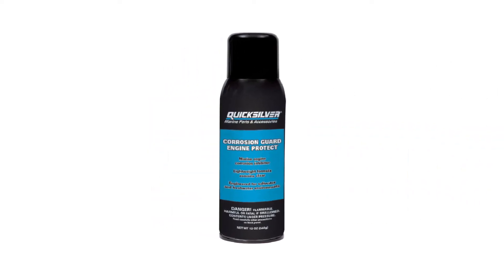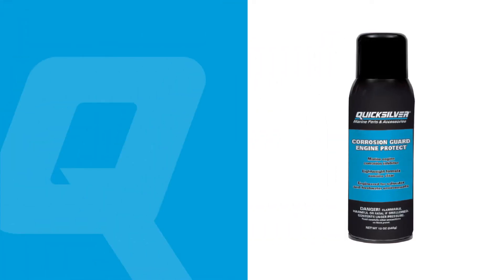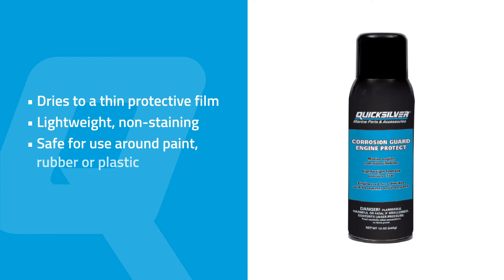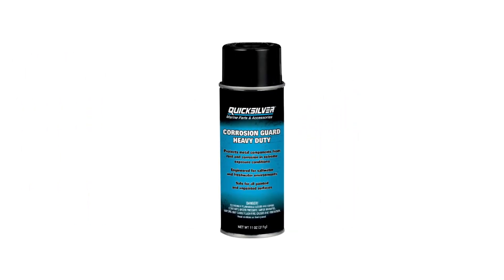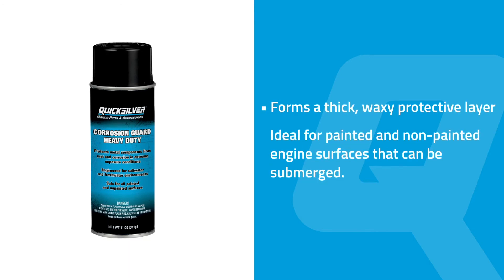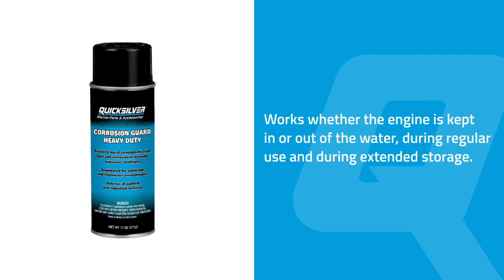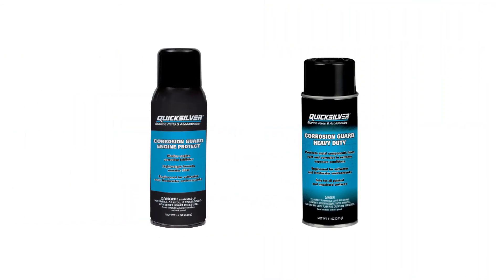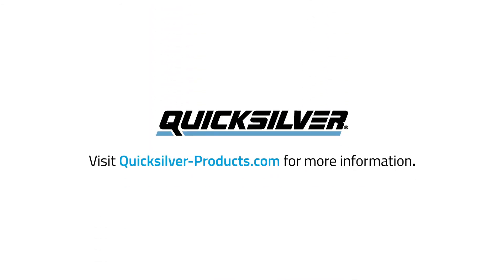Quicksilver is Your First Line of Defense Against Corrosion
Learn more about how Quicksilver® Corrosion Guard products can help provide an extra layer of defense against corrosion and extend the life of your boat or marine engine.